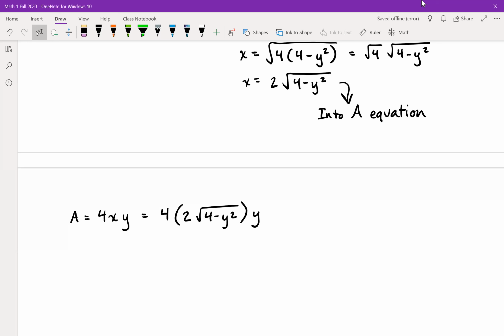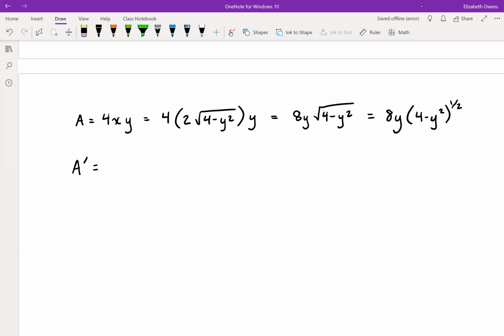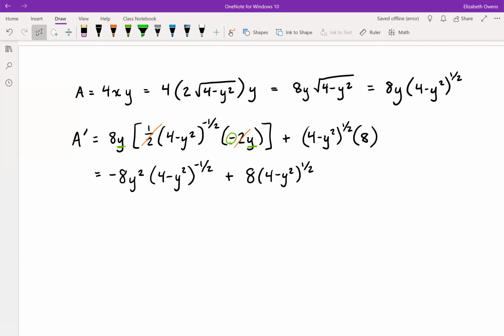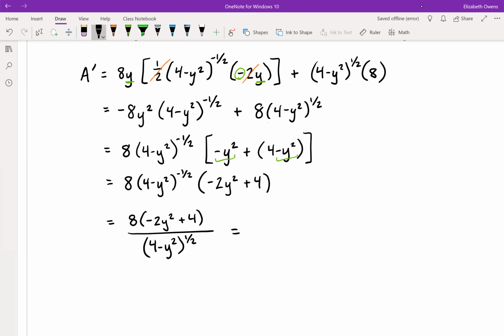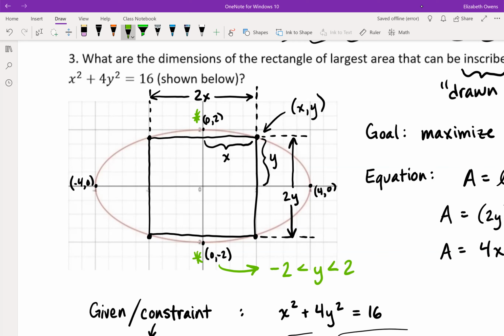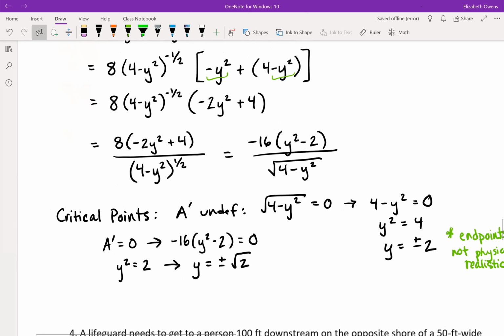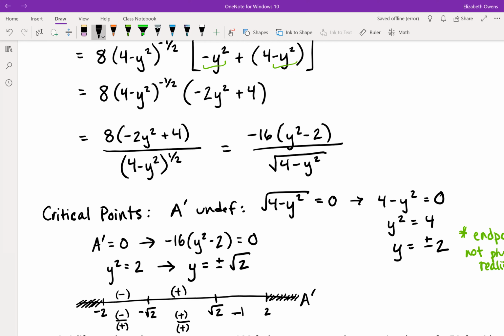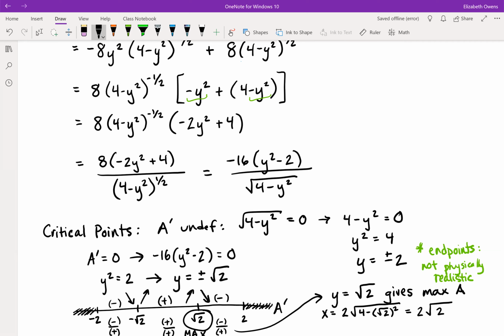4.5 Video 4 Part 2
Section 4.5: Optimization example, inscribing a rectangle in an ellipse (part 2 of 2)